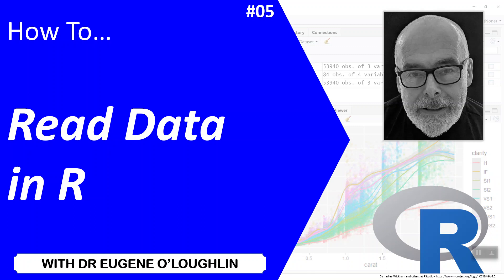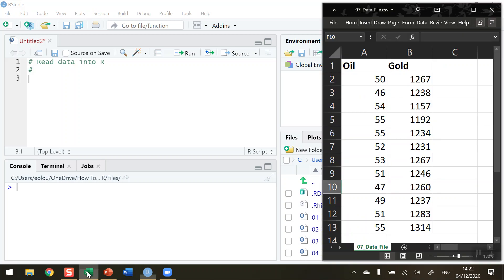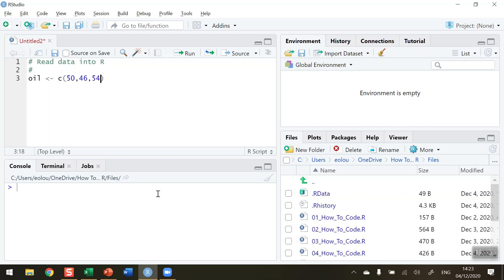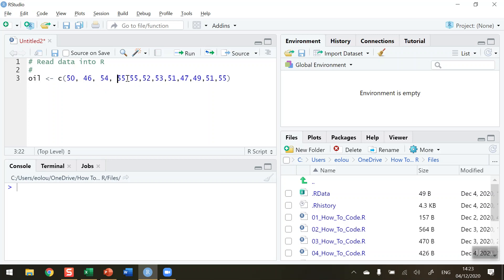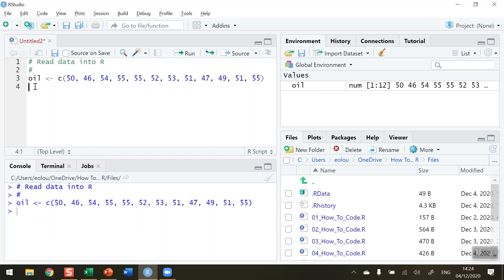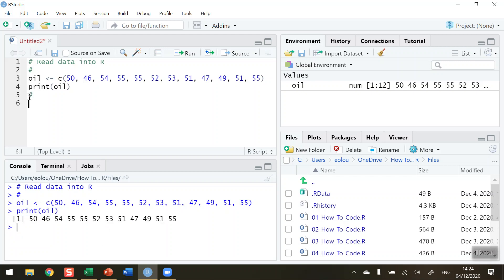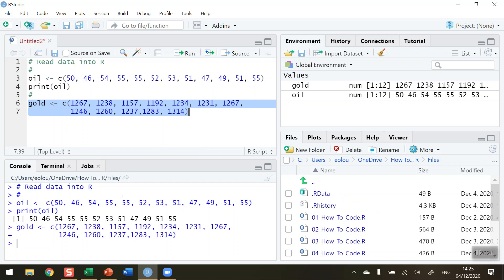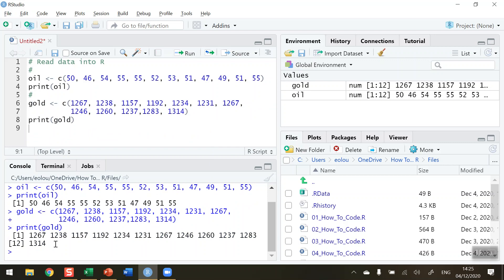How To... Read Data in R #05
Learn the basics of R programming with @EugeneOLoughlin.